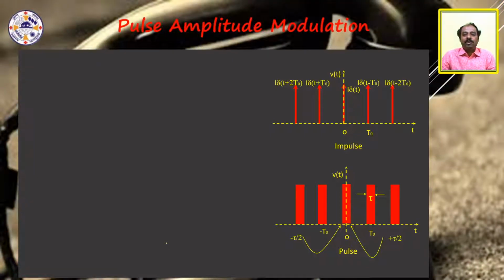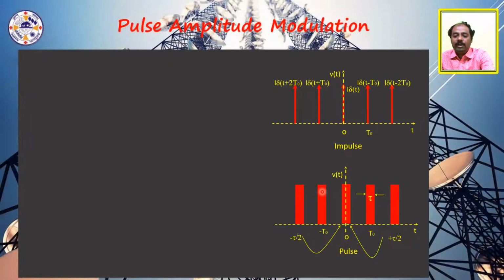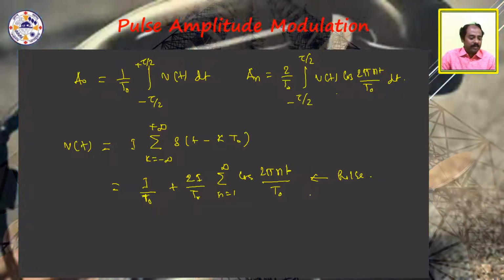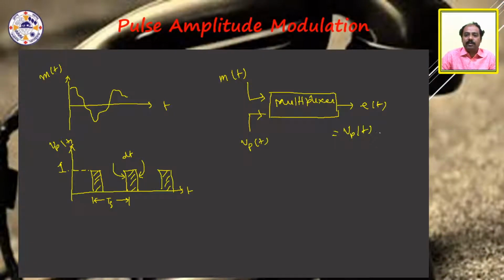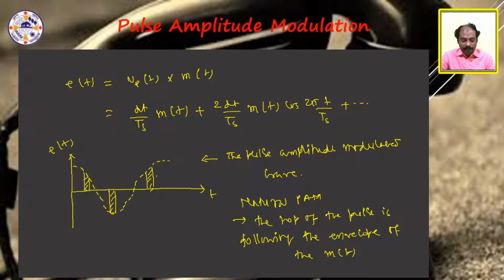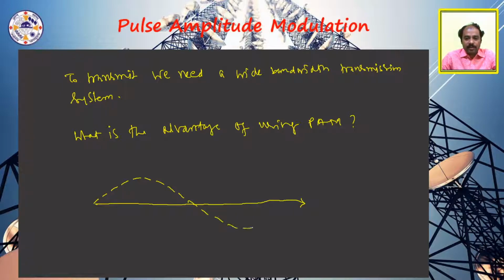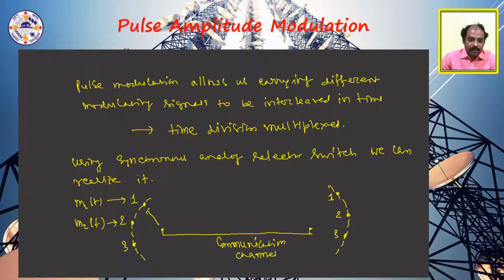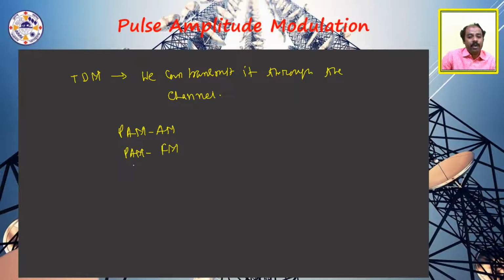Pulse Amplitude Modulation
Viewers can get an idea about Pulse Amplitude Modulation technique, its advantage, disadvantage and applications in a very lucid way. For the benefit of students I started from pulse and then described Pulse Amplitude Modulation.